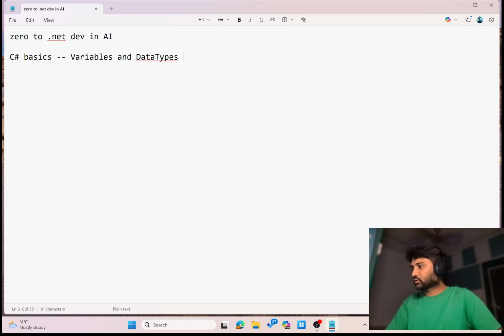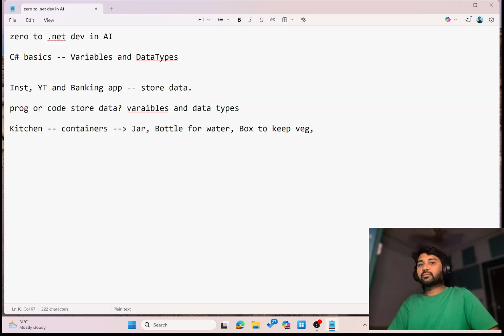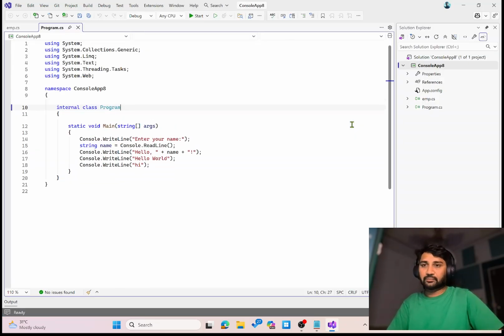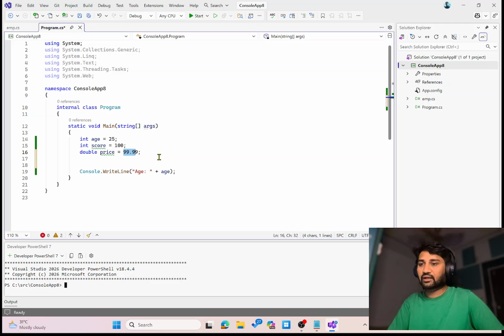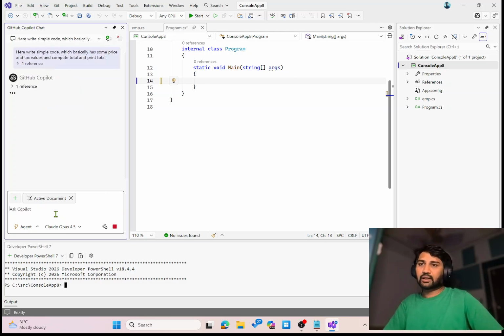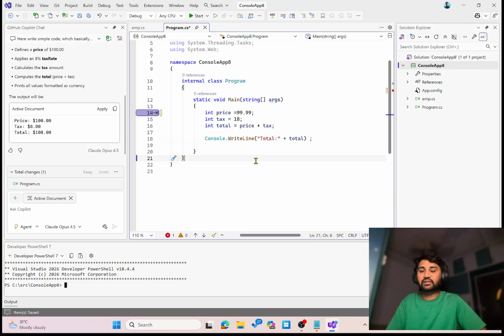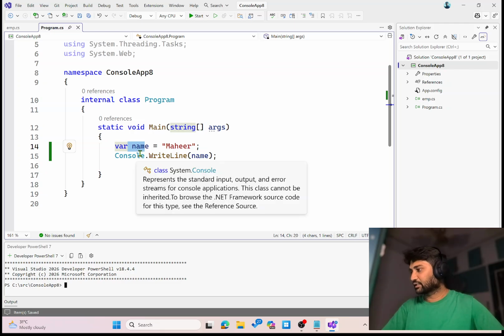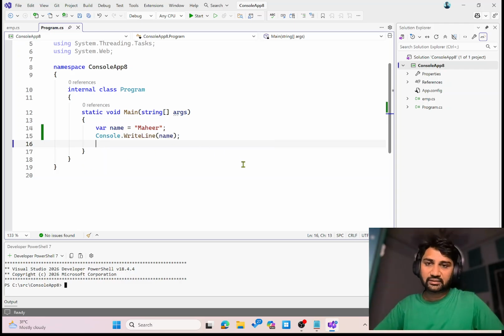5. Variables, Data Types & Why They Exist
🚀 Variables, Data Types & Why They Exist | Zero to .NET Developer with AI #5

Every app stores data — your name, your balance, your score. But HOW does code store it? That's what variables and data types are!

In this video, I explain C# variables and data types using a simple kitchen analogy — then we write real code, break what AI writes, and fix it like a real developer.

🧠 What You'll Learn:
✅ What variables are and why they exist
✅ int, double, string, bool, char explained
✅ Variable naming rules & best practices
✅ var keyword – when to use it
✅ Type safety – why C# is strict
✅ Breaking AI-generated code with wrong data types

💡 Core Message: AI doesn't think about your data. YOU do.

🏋️ Viewer Challenge:
Create a program that stores your name, age, height, and student status using the correct data types. Drop your code in the comments!